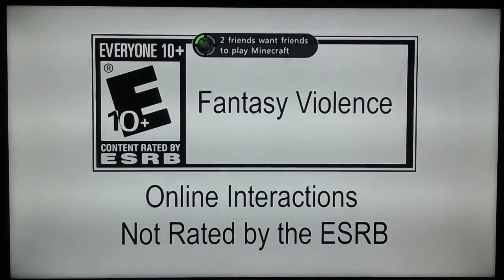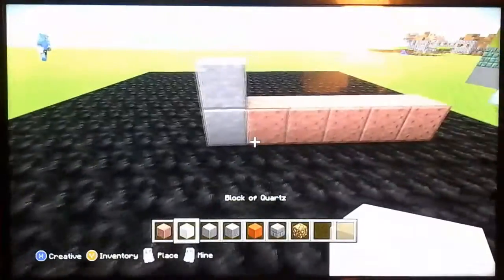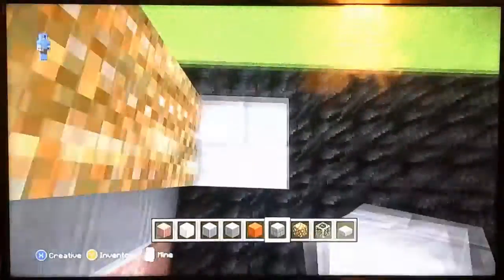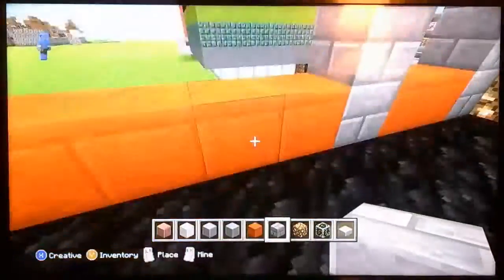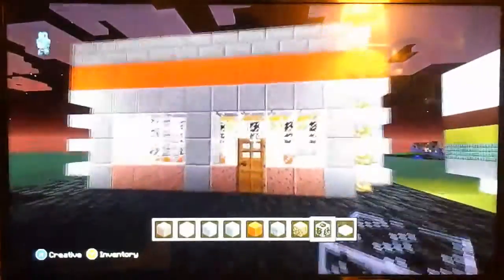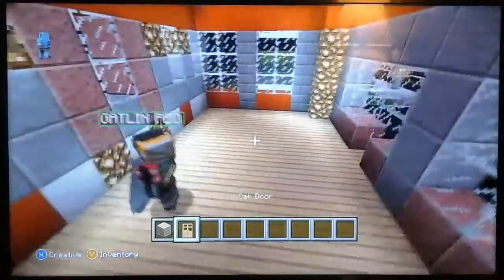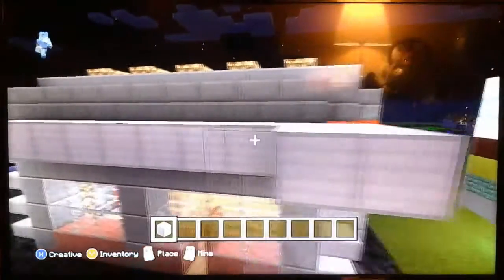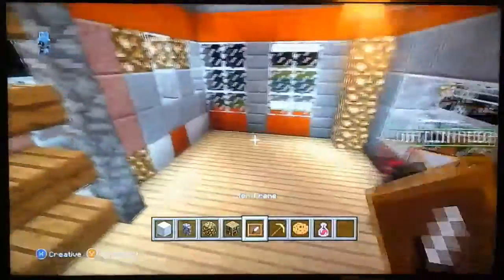Minecraft tutorial: How to make a Mini Mart.